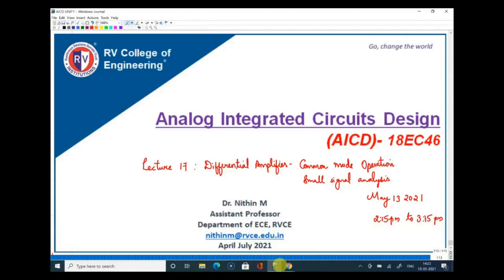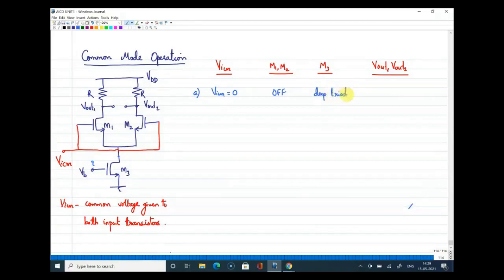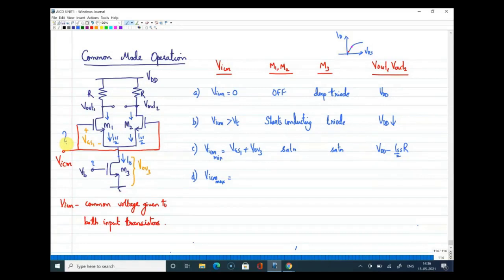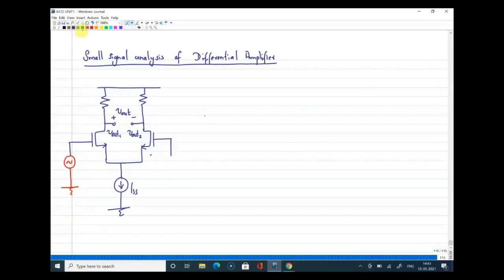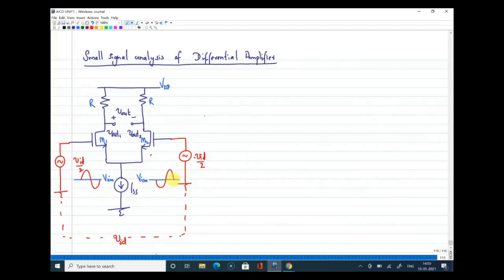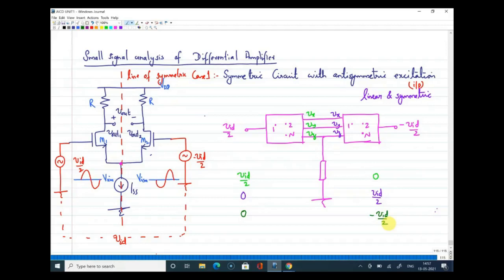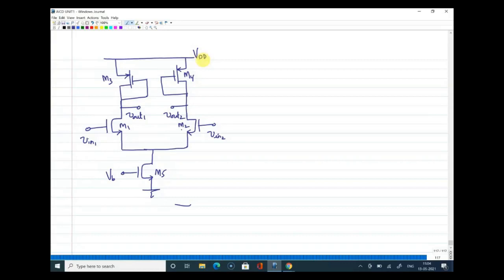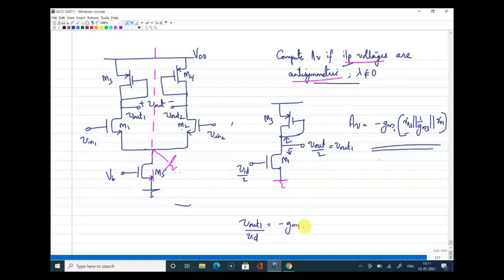Lecture 17 Differential Amplifier Common mode response and small-signal analysis | Unit 1